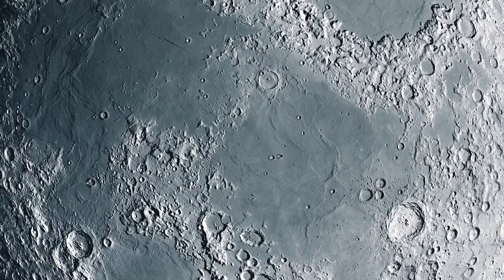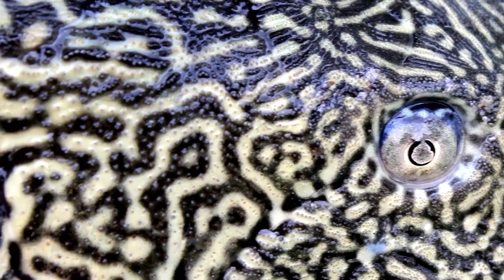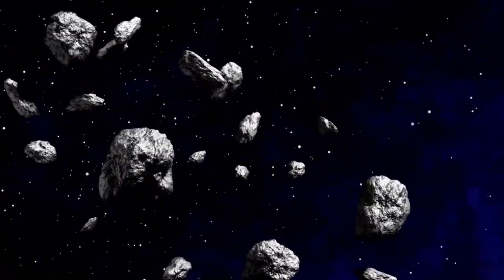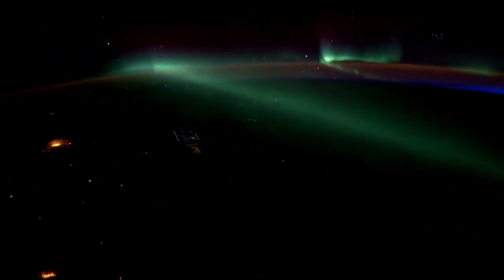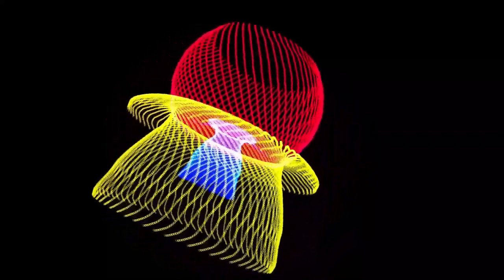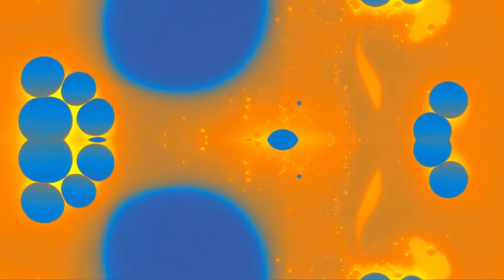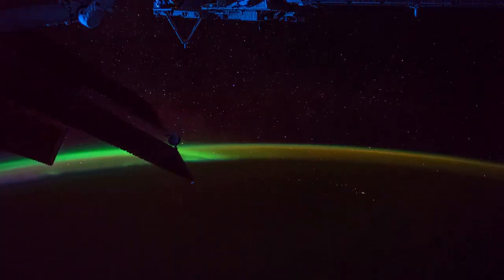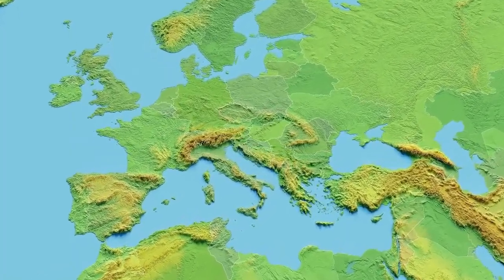Hubble Just Captured Something EXTRAORDINADY In Space..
The Hubble Space Telescope has once again stunned the world! In this video, we reveal the latest mind-blowing discovery captured deep in the cosmos—something astronomers never expected to see. From mysterious galactic formations to unexplainable cosmic phenomena, this breakthrough could change everything we know about the universe.